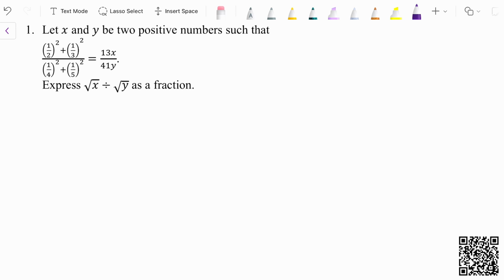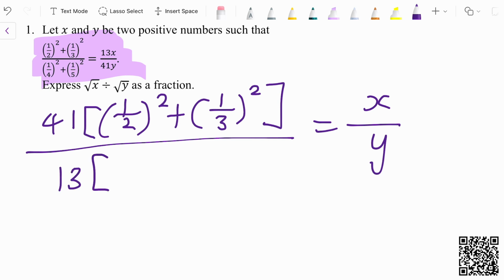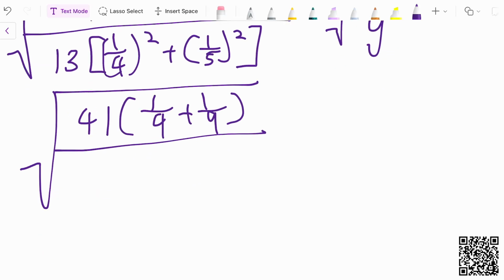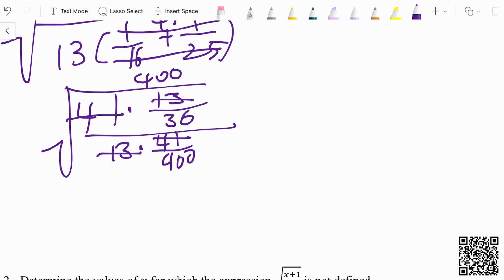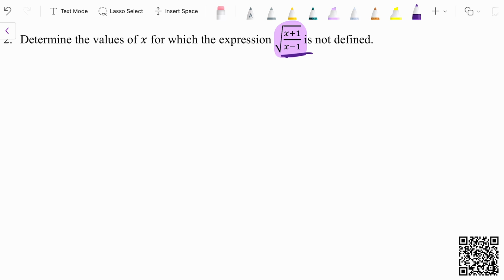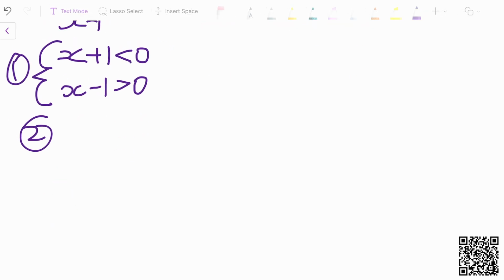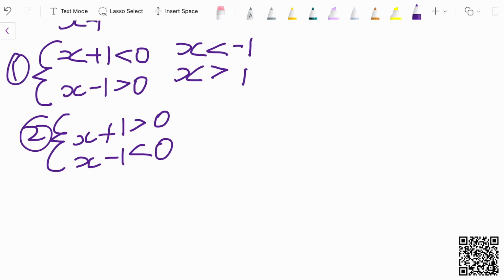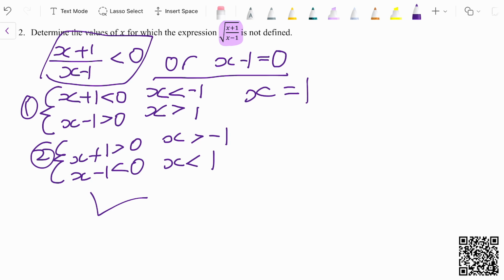Pre Algebra 188